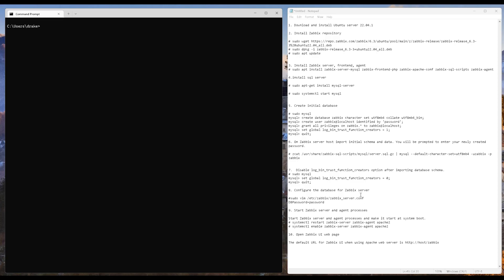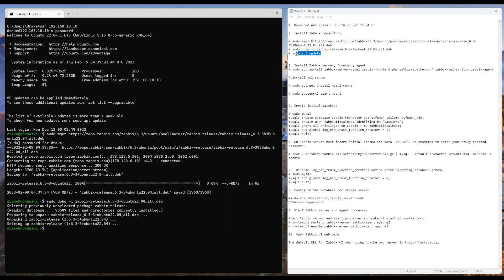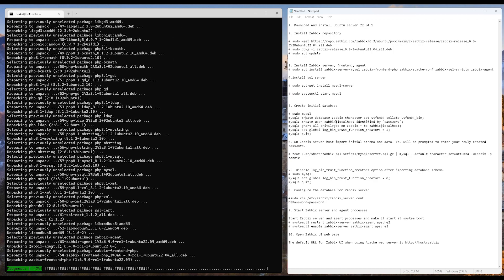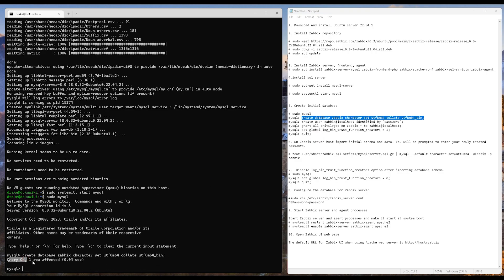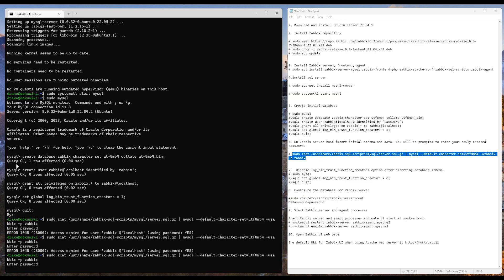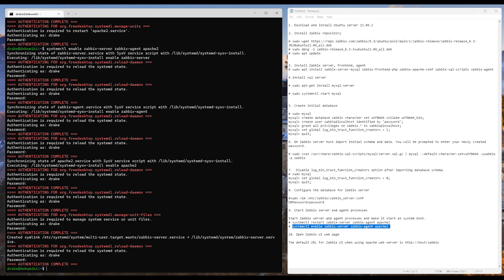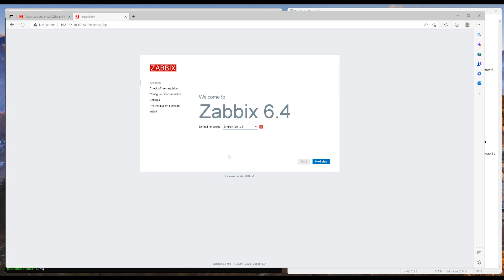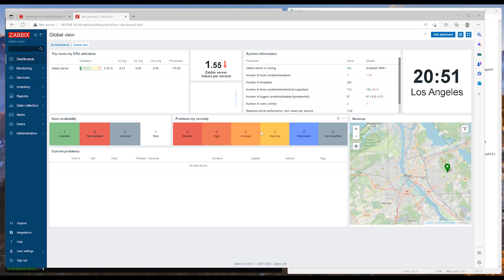Install Zabbix 6.4 On Ubuntu Server 22.04.1 - 100% Working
Today I show you how to install Zabbix 6.4 on Ubuntu Server 22.04.1 in under 10 minutes. 100% working!